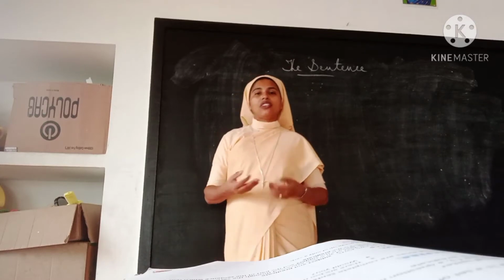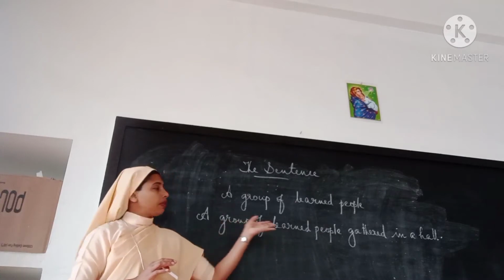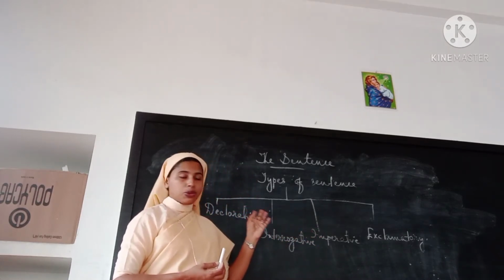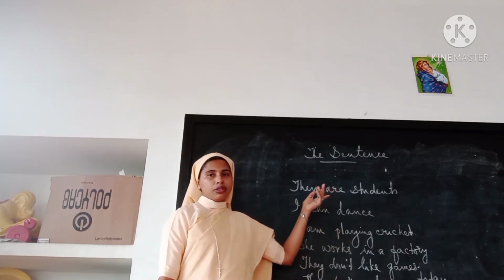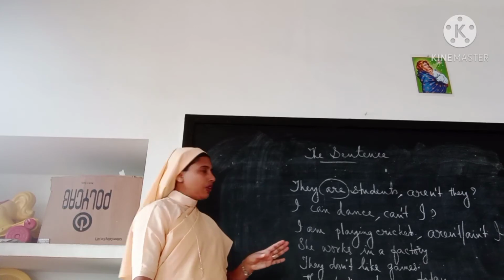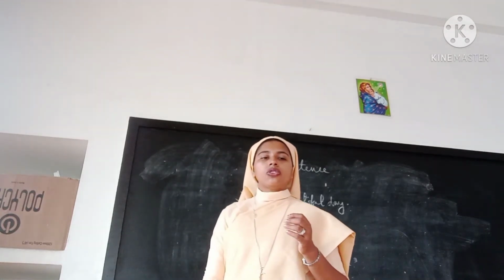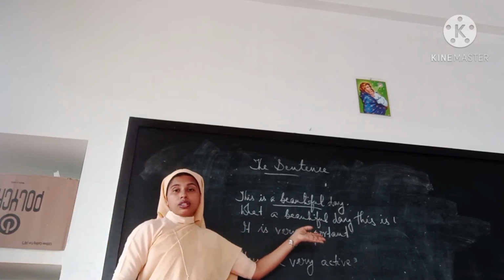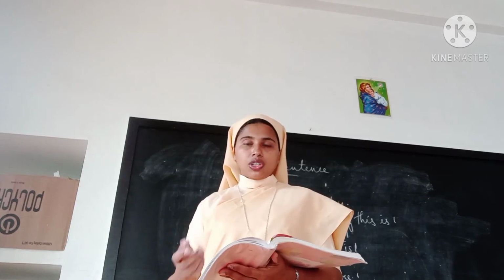English 1, Lesson 16, The Sentence